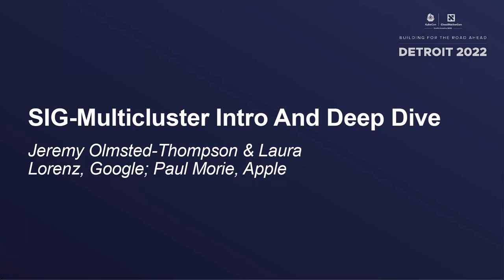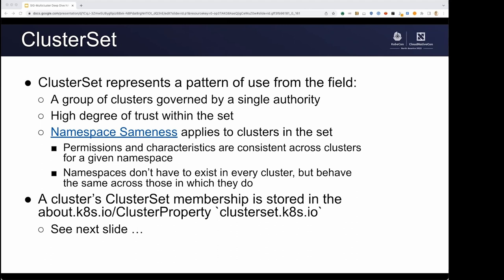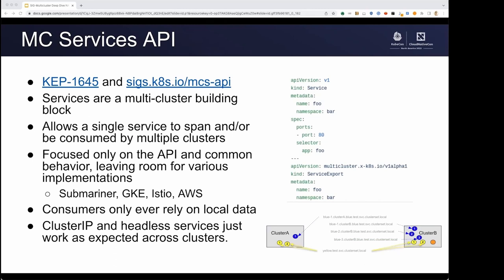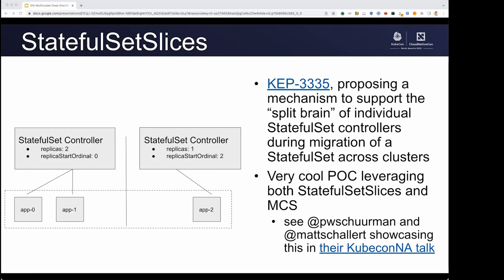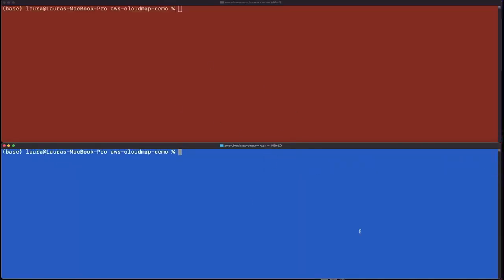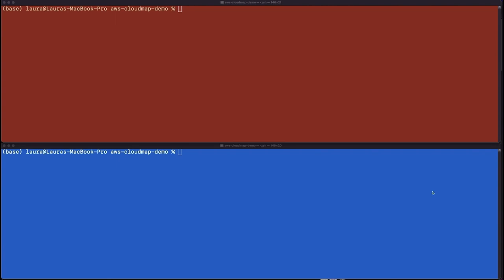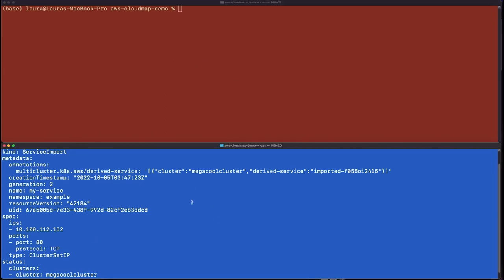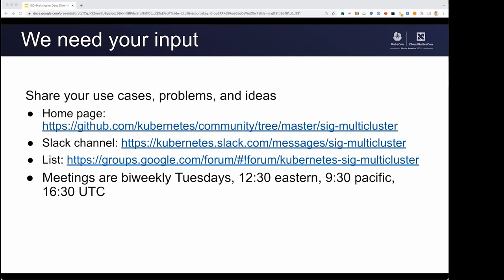SIG-Multicluster Intro And Deep Dive - Jeremy Olmsted-Thompson & Laura Lorenz, Google; Paul Morie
SIG-Multicluster Intro And Deep Dive - Jeremy Olmsted-Thompson & Laura Lorenz, Google; Paul Morie, Apple

Speakers: Jeremy Olmsted-Thompson, Laura Lorenz, Paul Morie
SIG-Multicluster is focused on solving common challenges related to the management of many Kubernetes clusters, across multiple cloud providers (so-called hybrid cloud), and applications deployed across many clusters. In this session, we'll give attendees an overview of the current status of the multi-cluster problem space in Kubernetes and of the SIG. We’ll discuss current thinking around best practices for multi-cluster deployments and what it means to be part of a ClusterSet. Then we’ll highlight current SIG projects, focused use cases, and ideas for what’s next. Most importantly, we’ll provide information on how you can get involved either as a contributor or as a user who wants to provide feedback about the SIG's current efforts and future direction. Bring your questions, problems, and ideas - help us expand the multi-cluster Kubernetes landscape.